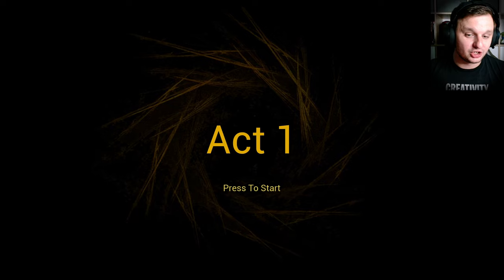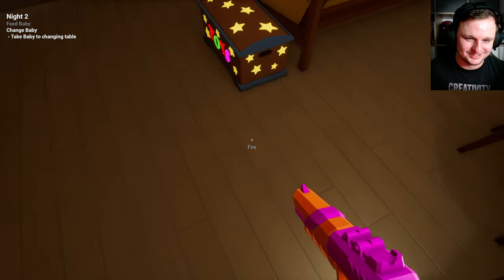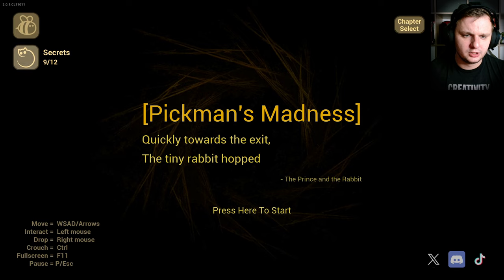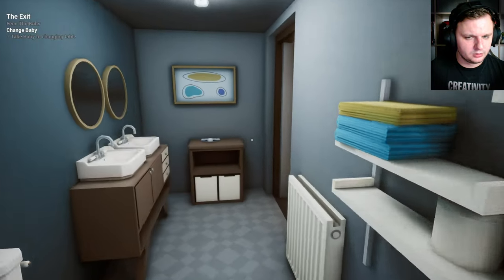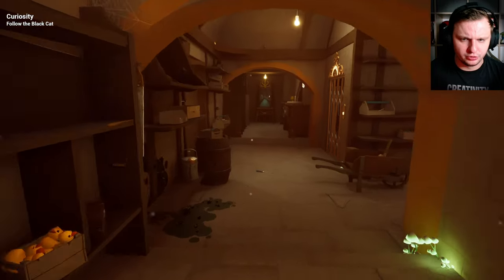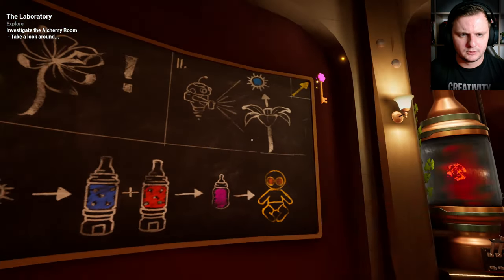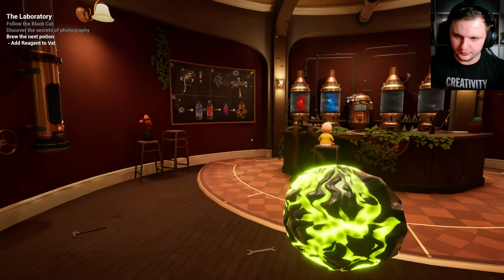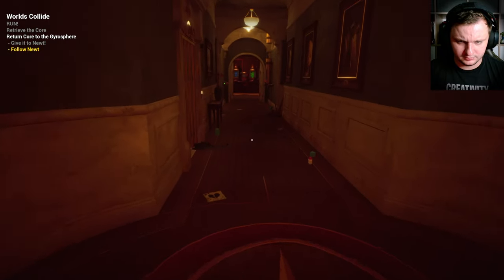The Baby In Yellow IS BACK and it's a TERRIFYING Horror Game! | Dark Whispers Update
About the game Baby in Yellow
You've got a new babysitting job, and things are taking a turn for the weird. Feed him, read him a bedtime story, and try not to fall into his dreams. How long can you stay in control?

🎮 Gaming Sessions:
Casual Games: 1:00 PM Amsterdam | 11:00 PM Sydney | 7:00 AM New York | 4:00 AM Los Angeles (still experimenting)

Evening Horror Games: 1:00 AM Amsterdam | 9:00 AM Sydney | 7:00 PM New York | 4:00 PM Los Angeles (still experimenting)

🎥 Movie & Video Nights: We watch a variety of genres, from horror to action, sci-fi, and more!

Have fun with this gameplay of "Baby In Yellow".